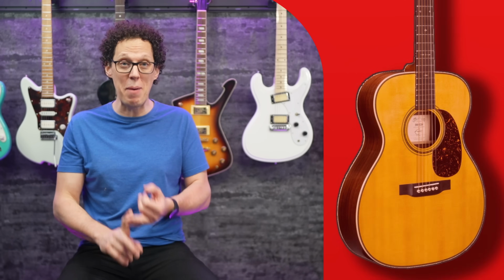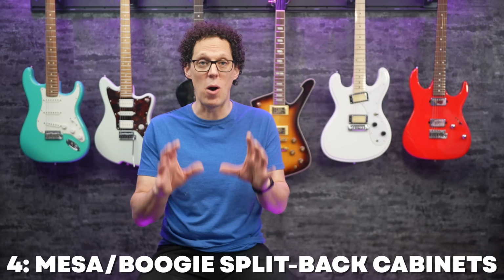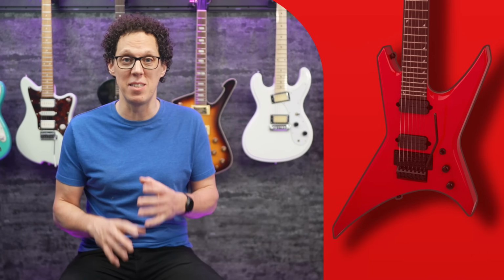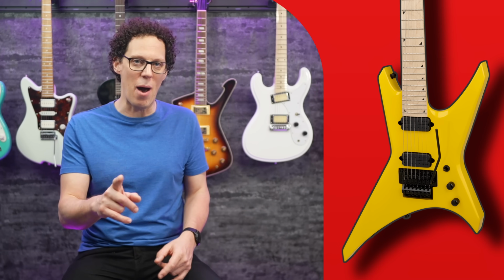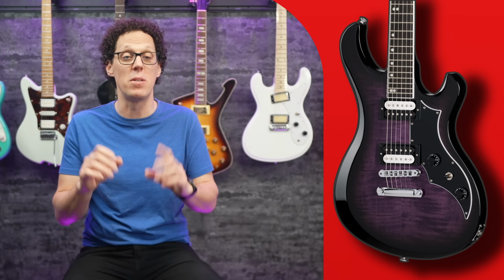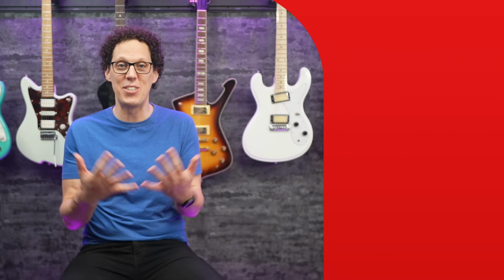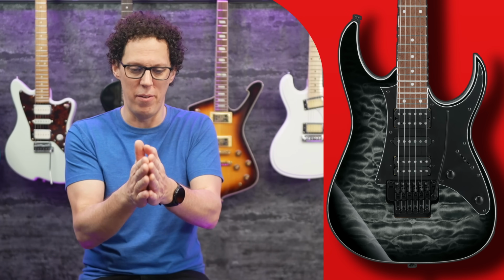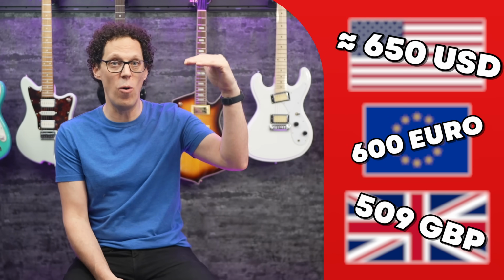The Week in Gear 72 | Hot New Guitars from Martin, Gibson and Ibanez!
Prepare to get GASsed up, folks – because we’ve got face-melting axes, wallet-punching acoustics, and cabs so heavy they come with a backache warning. From the new Eric Clapton Martin guitar that costs more than your car, to Mesa’s glorious resurrection of the Half-Back cab (now with a feelings-friendly name), this is the gear drop you didn’t know you needed.

Here are all the links you need for more info and pricing in your region:

💰 Martin 000-EC & 000-42EC 30th Anniversary
Clapton-inspired acoustics built for collectors and dreamers, with tonewoods and trim to match the legend.

🎧 Mesa/Boogie Split-Back Cabinets (2x12 & 4x12)
Classic Mesa muscle meets hybrid cab design for vintage tone and modern flexibility—plus chiropractor visits included.

⚡ Jackson Dave Davidson Warrior WR7
A seven-string metal machine built for technical savagery, with pickups and looks sharp enough to wound egos.

🎸  Gibson Victory – TV Yellow Satin & Dark Purple Burst
A rebellious Les Paul spin-off dressed for either punk clubs or glam catwalks, with the hardware to back it up.

🔥 Ibanez RG450QMB-TGB
Fast, classy, and unexpectedly deep—this RG delivers tone and elegance without shouting for attention.

00:00 - PREPARE TO GET PEDIPADAPADUBAH
00:30 - 5: MARTIN 000-EC & 000-42EC 30TH ANNIVERSARY
02:49 - 4: MESA/BOOGIE SPLIT-BACK CABINETS
05:14 - SPONSORED BY HENRY'S!
06:24 - 3: JACKSON DAVE DAVIDSON WARRIOR WR7
08:43 - 2: GIBSON VICTORY
11:39 - ANDY'S PICK OF THE WEEK: IBANEZ RG450QMB-TGB
15:22 - Special thanks!
16:18 - Okay bye now!